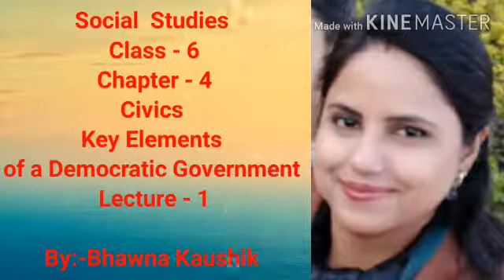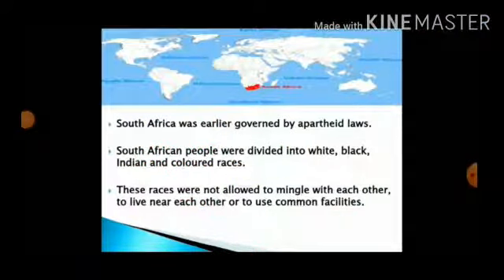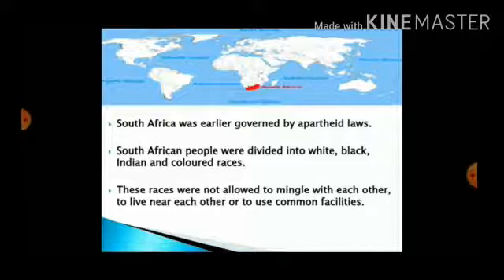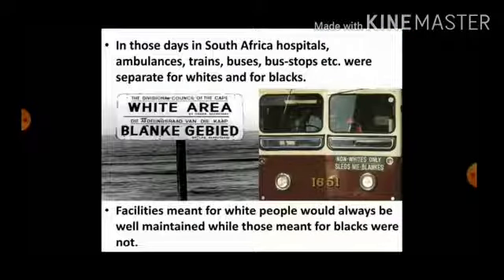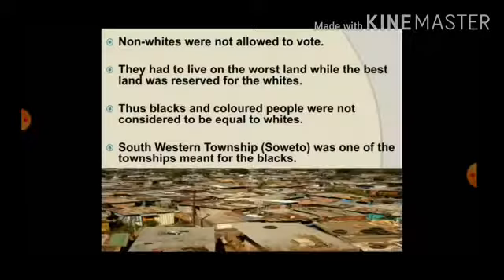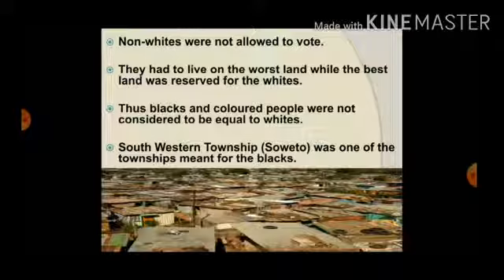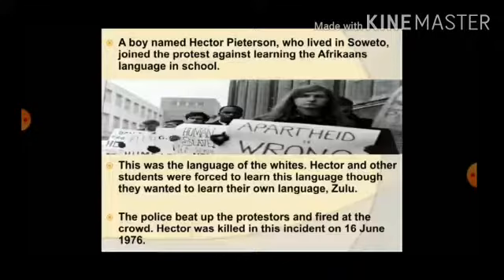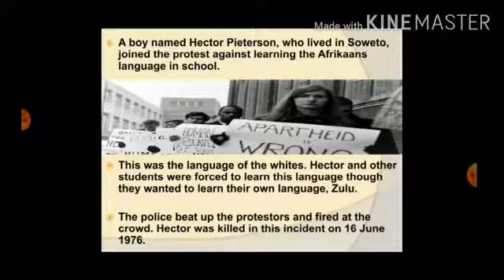MLZS JHANSI CLASS 6 Social Studies Civics Chapter 4 Lecture 1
MLZS JHANSI CLASS 6 Social Studies Civics Chapter 4 Lecture 1 By Bhawna Mam